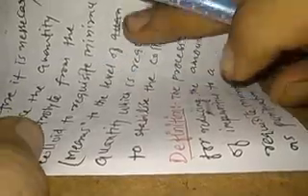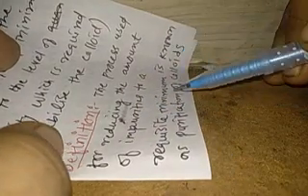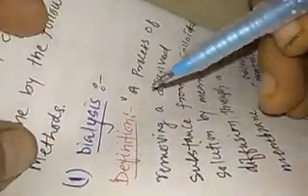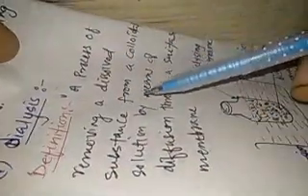Examples of peptisation , purification of colloid ,dialysis